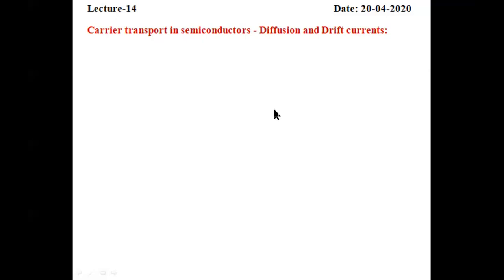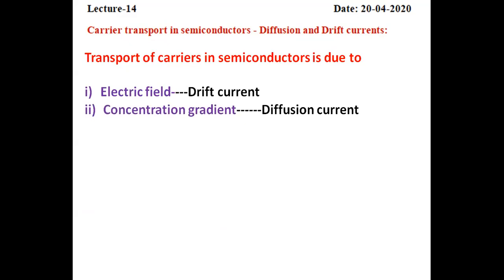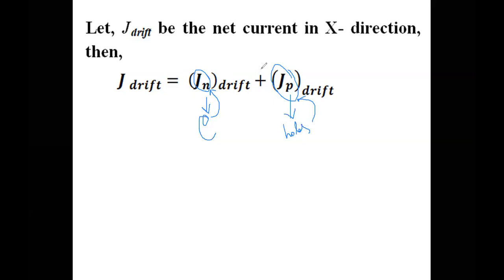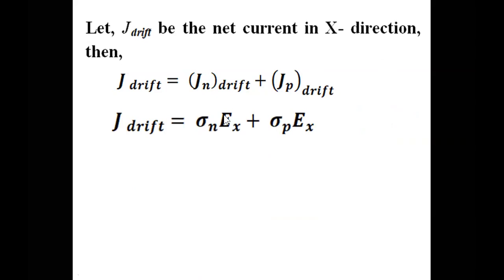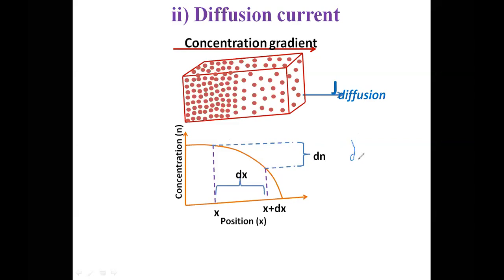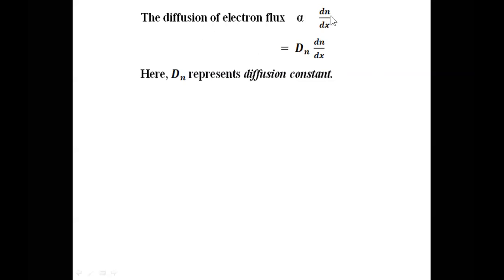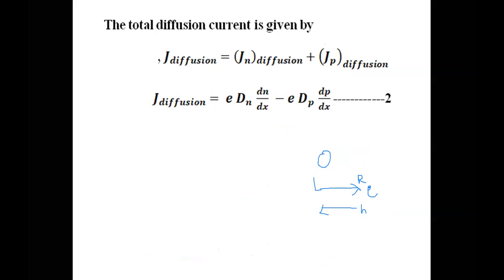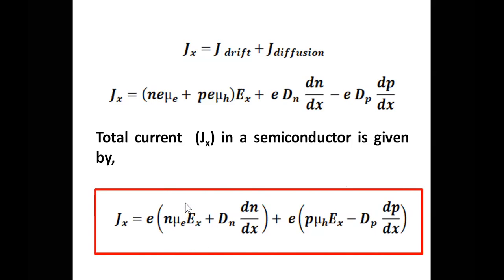Drift and Diffusion currents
Drift and Diffusion currents-Transport phenomenon